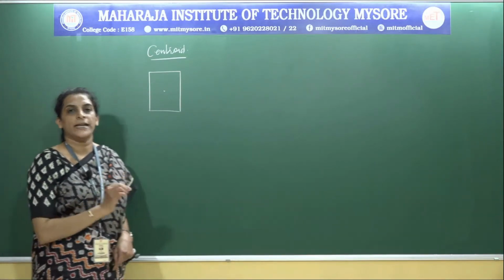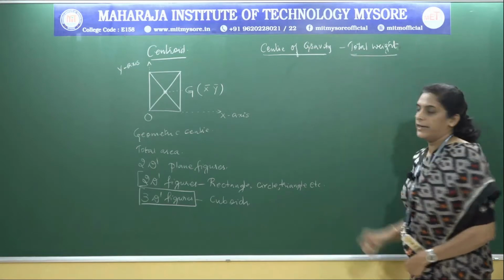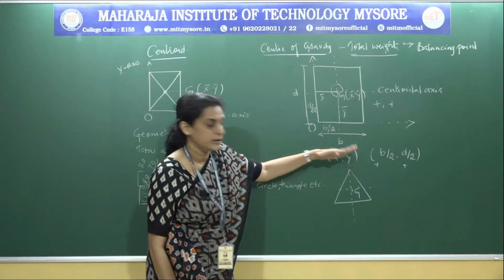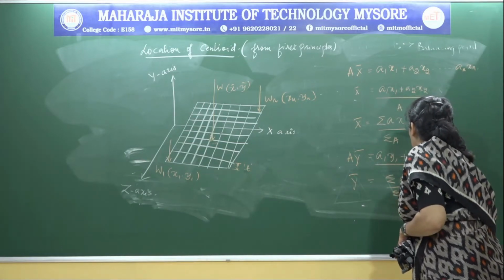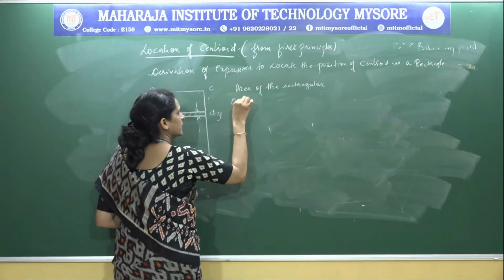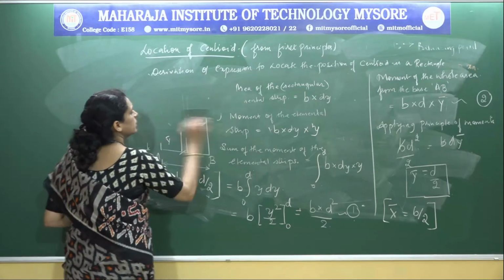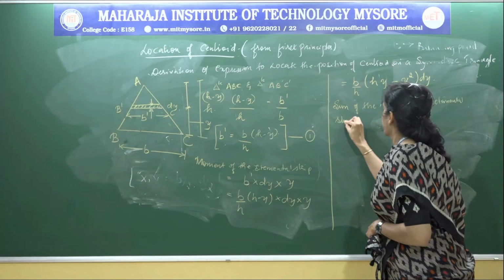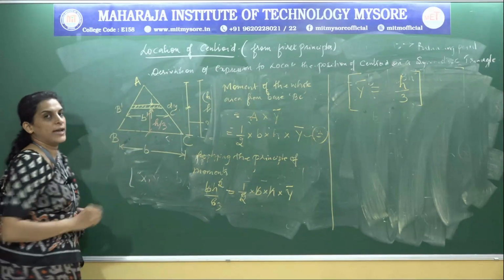Centroid 1 | 18CIV14/24 | MODULE 4